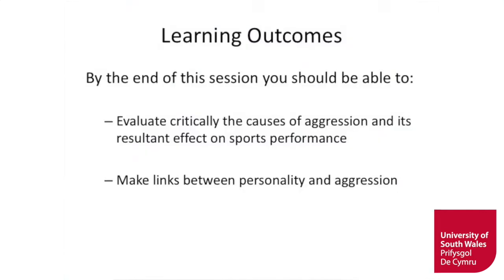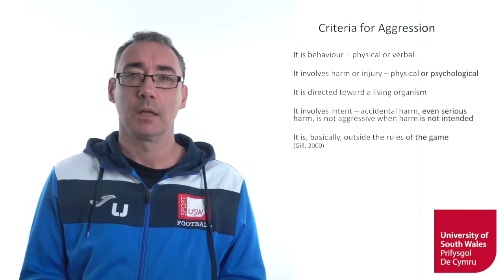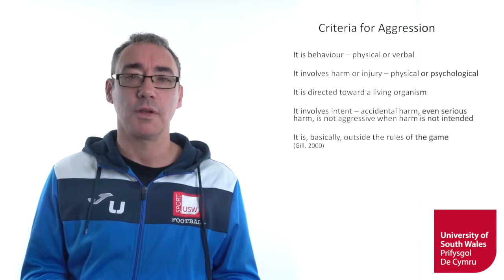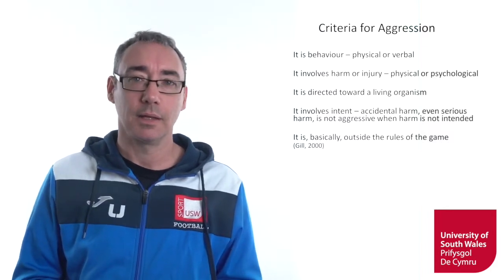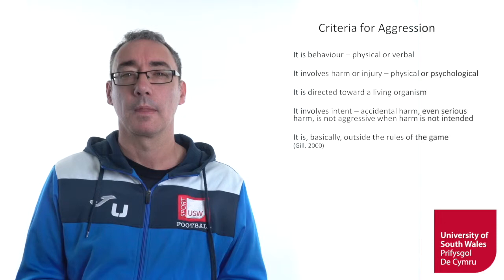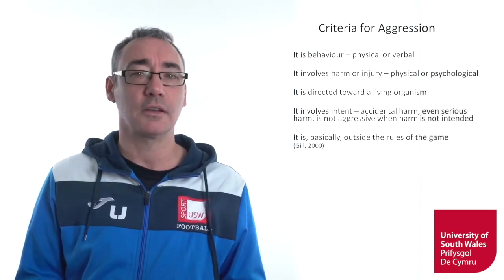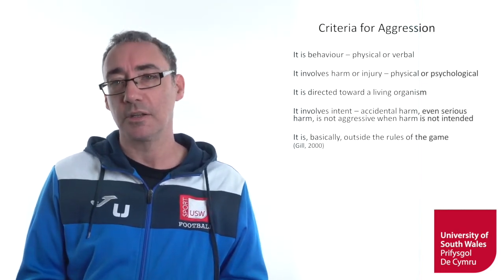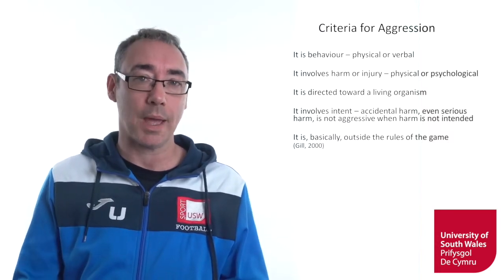SR1S18217L04P01 Aggression Part 1